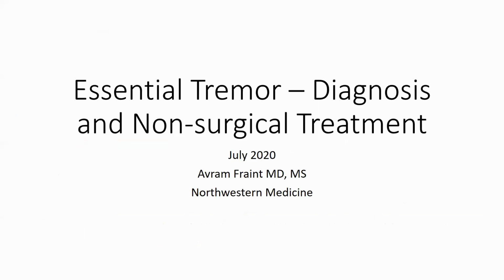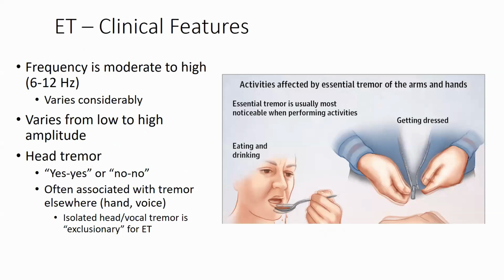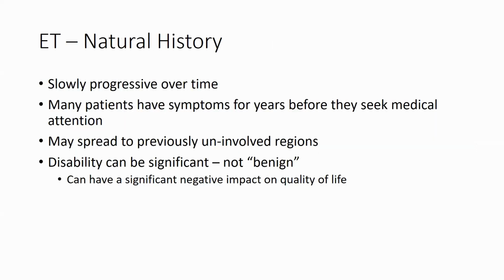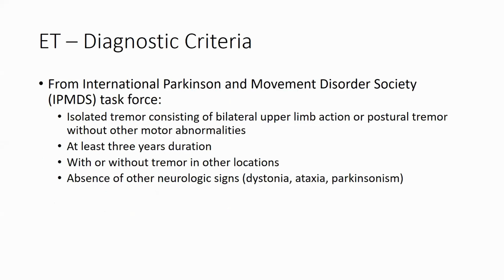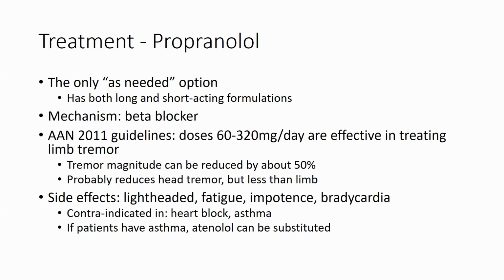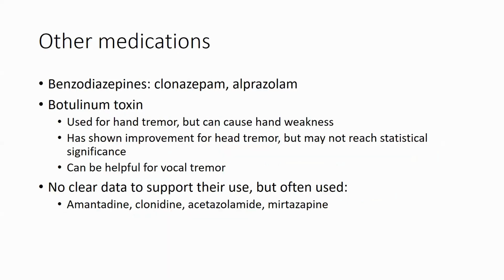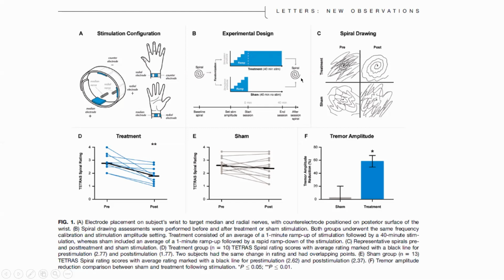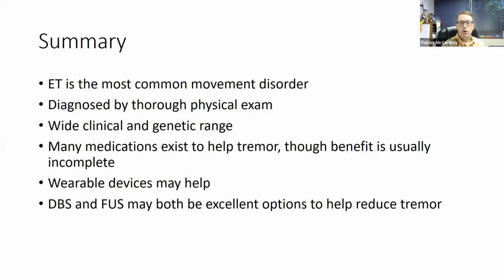Part I Diagnosis & Treatment Options for Essential Tremor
In this informative Zoom presentation, Dr. Avram Fraint, neurologist with Northwestern Medicine, Chicago, discusses the pathogenesis of essential tremor, genetic factors, diagnostic techniques and non-surgical treatment.